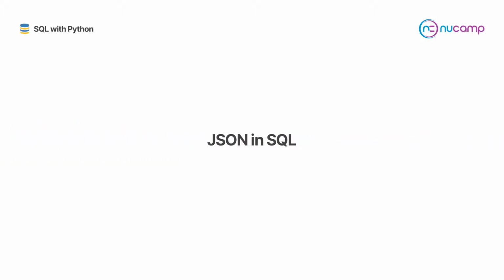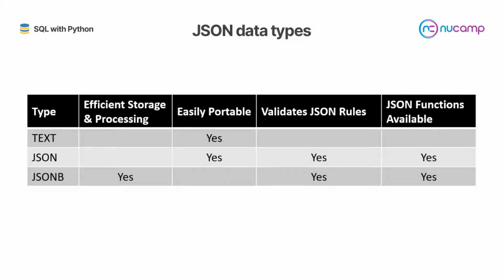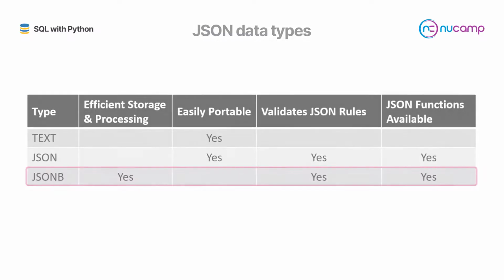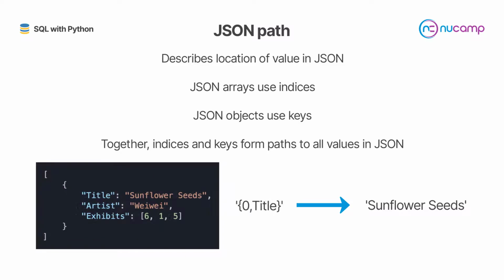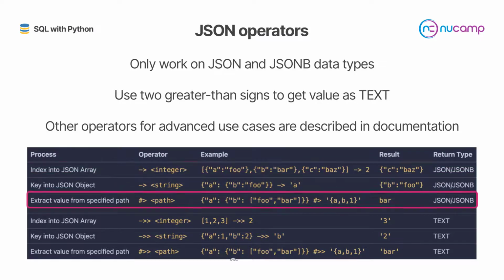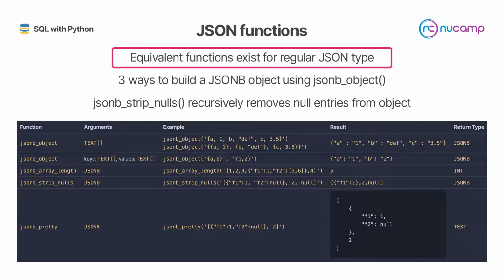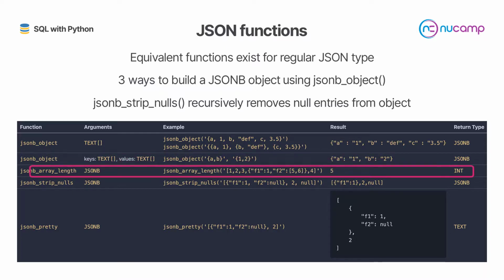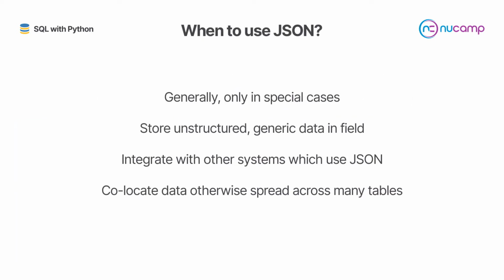Python SQL - JSON in SQL